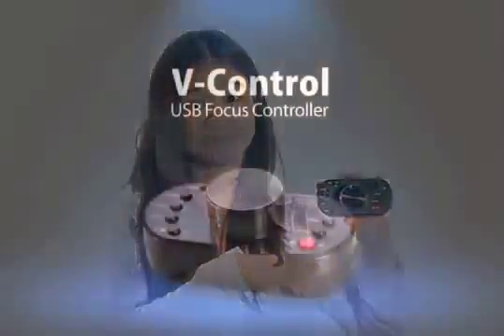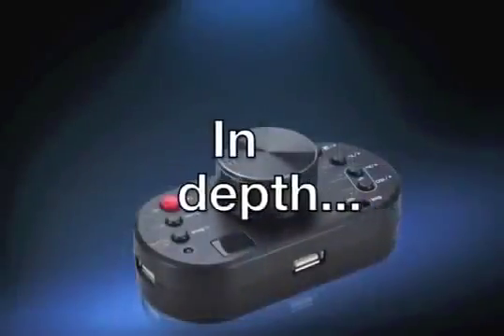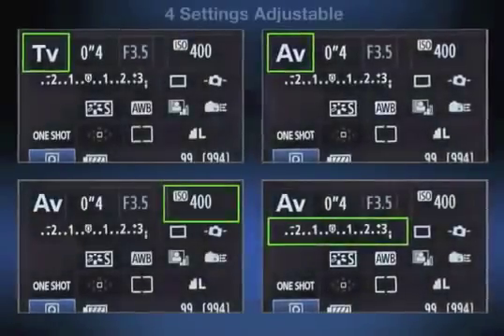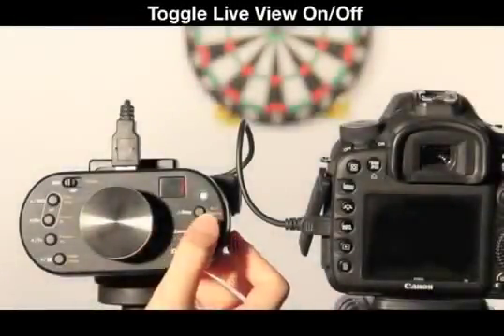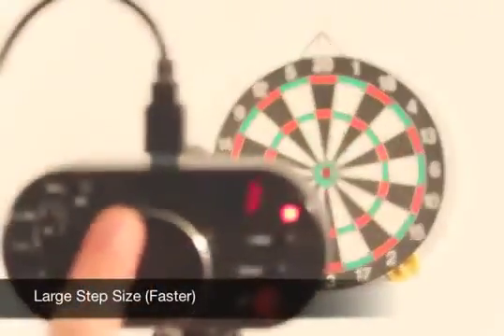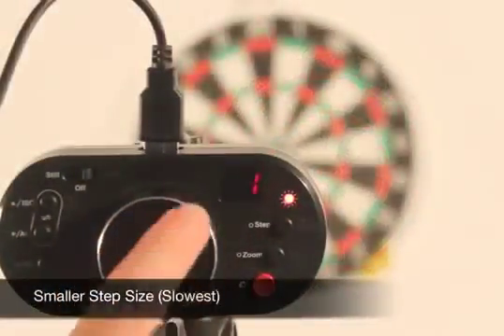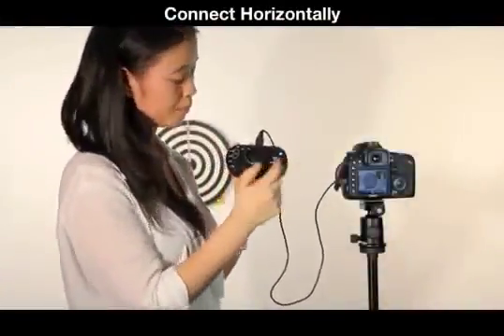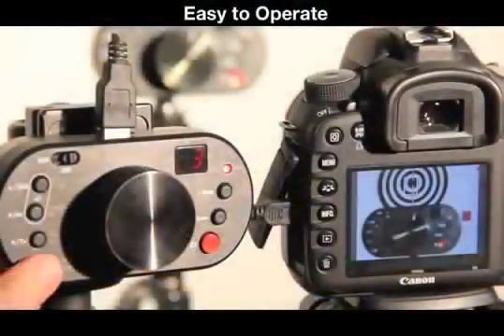Camaralia V Control USB Follow Focus para cámara DSLR TUBE CAMERA